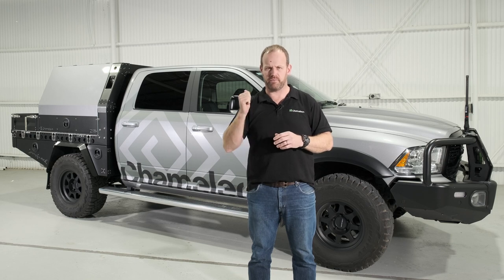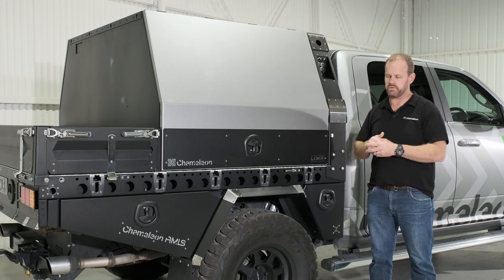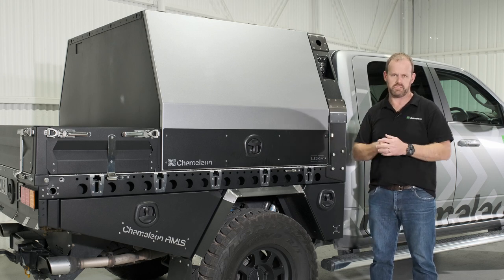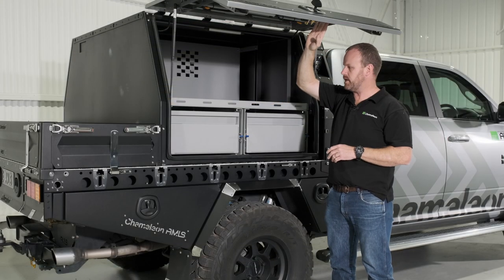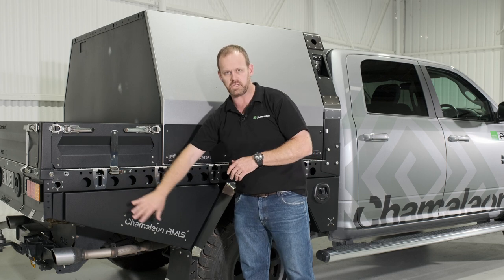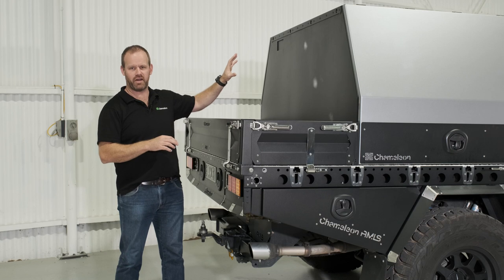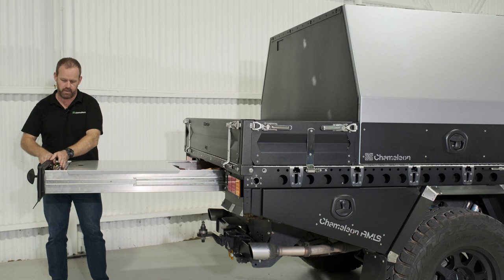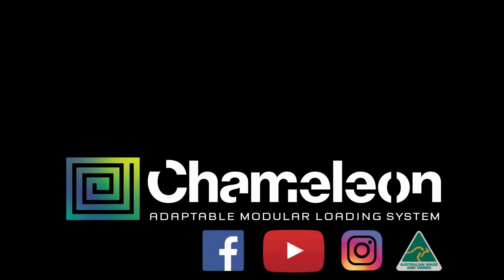RAM 1500 Tray & Canopy Walkthrough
How good does our DS RAM 1500 Laramie look with the BASE Tray WS and LOKR Gullwing 3.5 on the back!

Ready for work, play or a mix of both the 1225mm long half canopy leaves a good work space at the back of the 2025mm tray whilst still giving you heaps of dry storage.

All this and the canopy is fully removable allowing you to convert back to a tray and full drop sides.

Proudly designed and manufactured in Australia to withstand the roughest conditions you can throw at them, our products offer limitless flexibility and scalability no matter what you need, now and into the future.